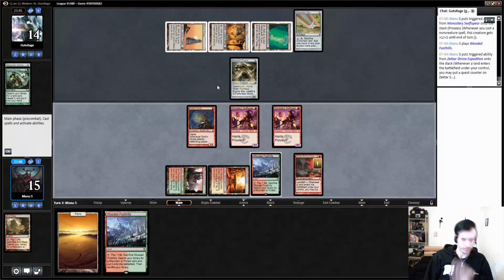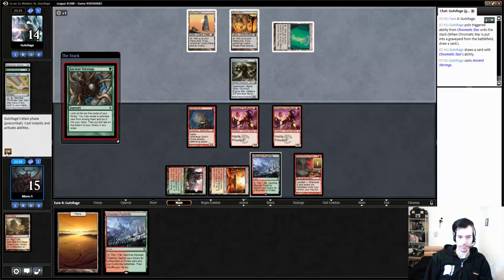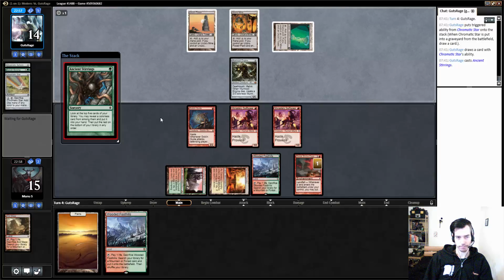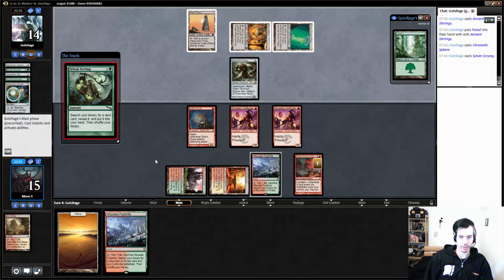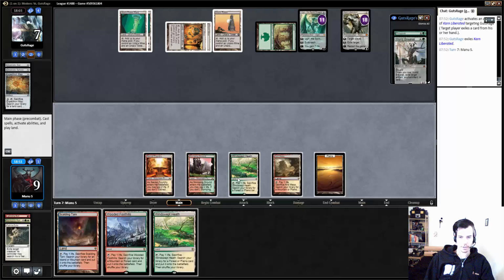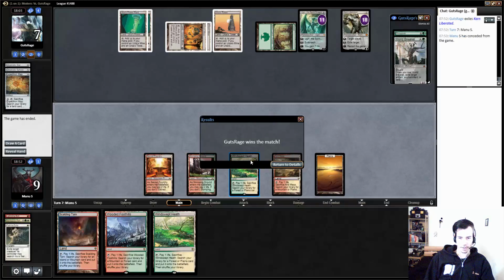MTGCardmarket Modern - Boros Landfall | Match 1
Match 1 vs Tron